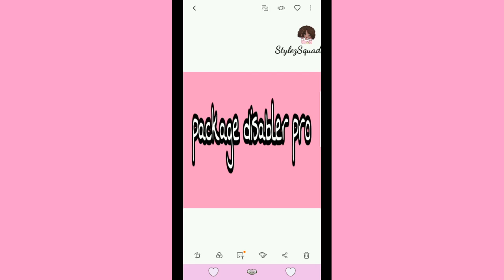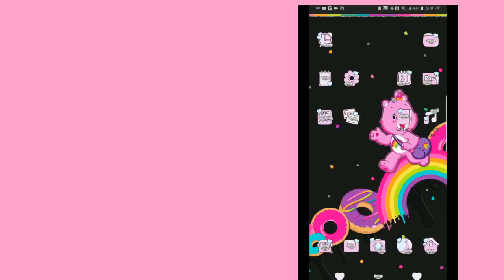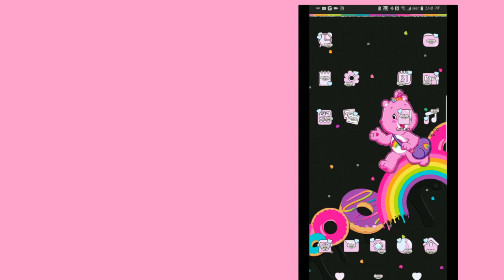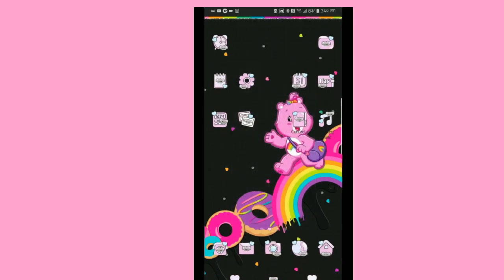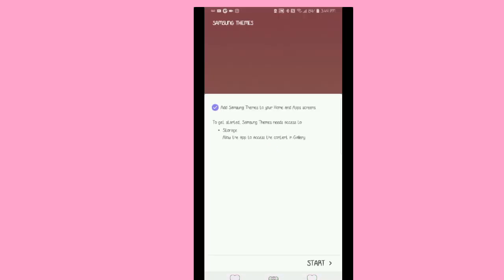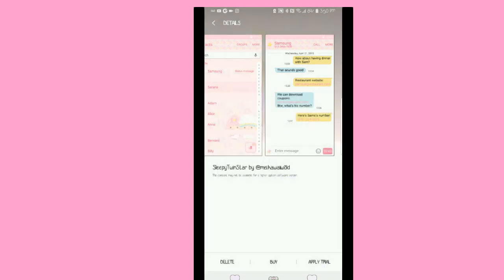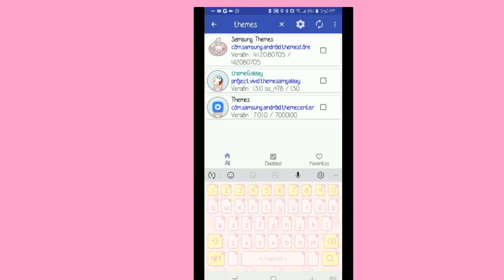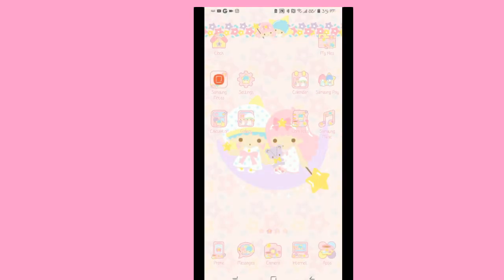Updated Package Disabler Pro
Many people have been asking how to use package disabler pro. Ever since the security update a lot of people have been having issues. So I decided to bring you all an updated video. I hope you enjoy!